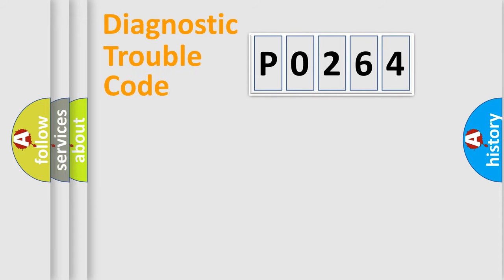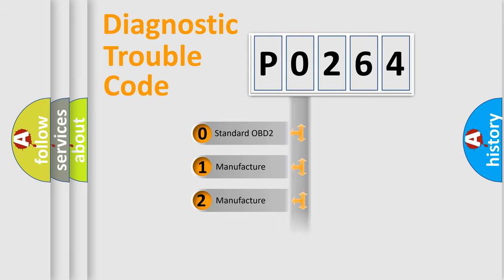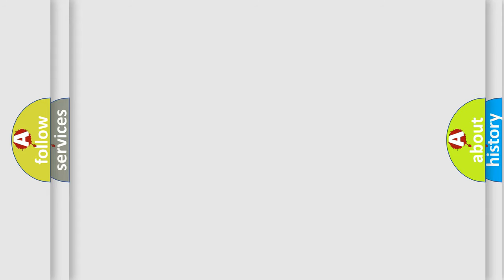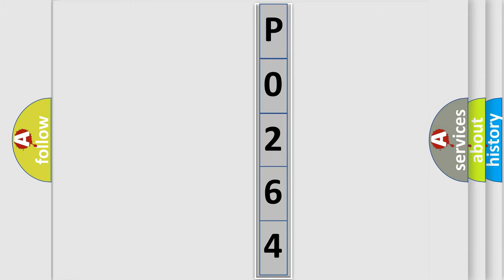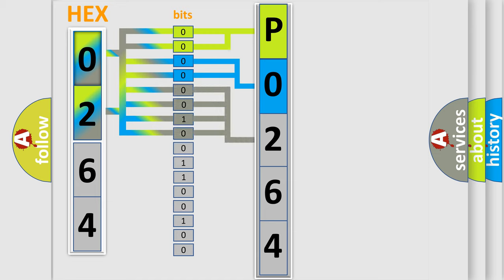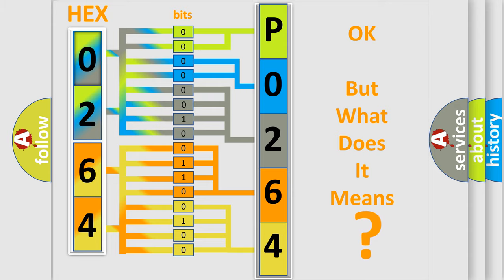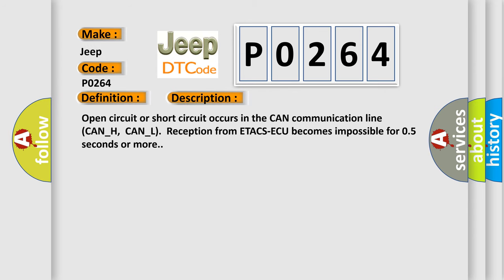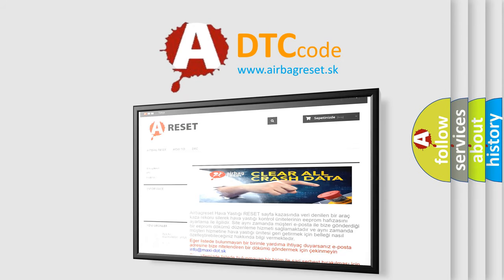DTC Jeep P0264 Short Explanation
Contents:
0:21 Basic DTC analysis according to OBD2 protocol standard.
1:48 Insight into programming
2:58 A diagnostically understandable description of the Diagnostic Trouble Code
3:05 Basic error definition

Make
Jeep
Code
P0264
Definition
ETACS-ECU Time Out
Description
Open circuit or short circuit occurs in the CAN communication line CAN_H,  CAN_L  Reception from ETACS-ECU becomes impossible for 05 seconds or more
Cause
 Damaged harness or connector Malfunction of the CAN communication Malfunction of the ETACS-ECU Malfunction of the TCM